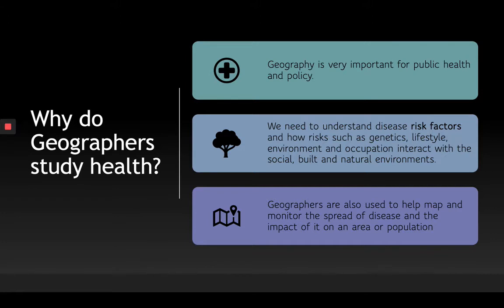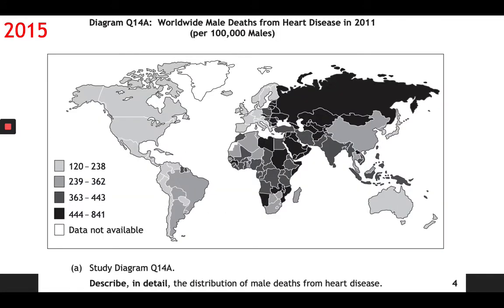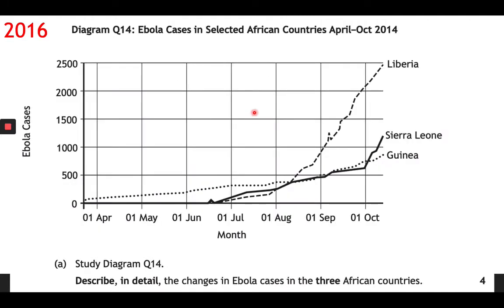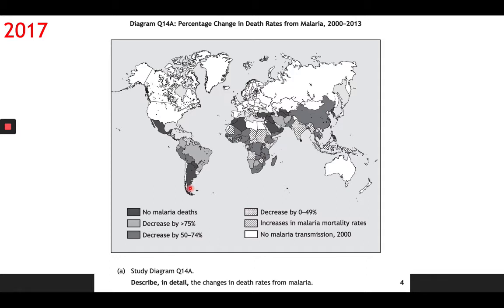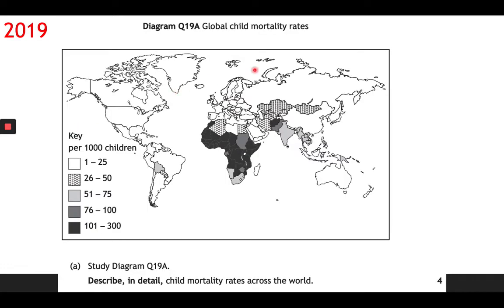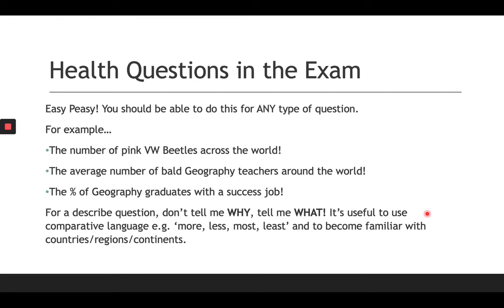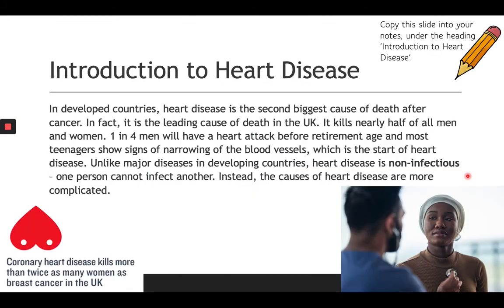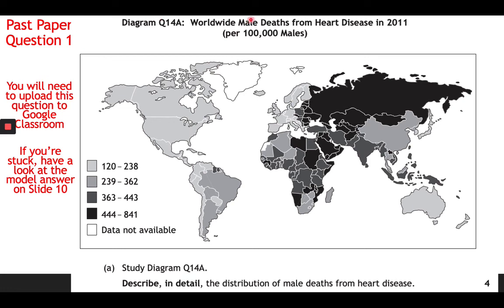S3 Geography - Week 1 - Health (Heart Disease)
This video contains a brief introduction to Heart Disease as well as instructions on how to answer a DESCRIBE question.